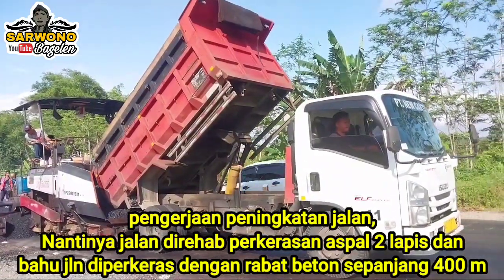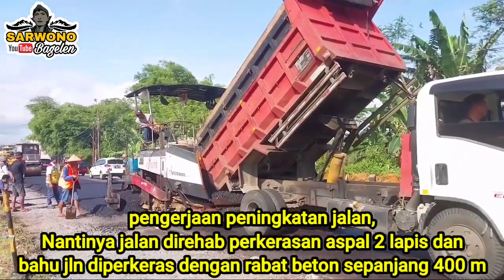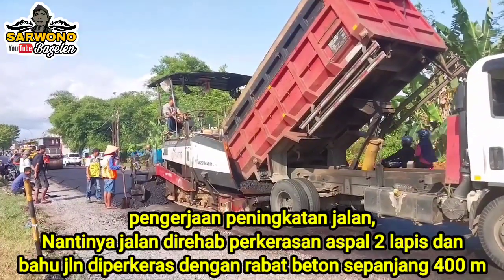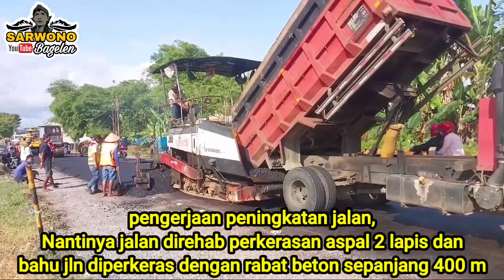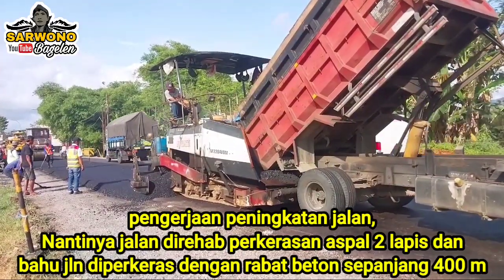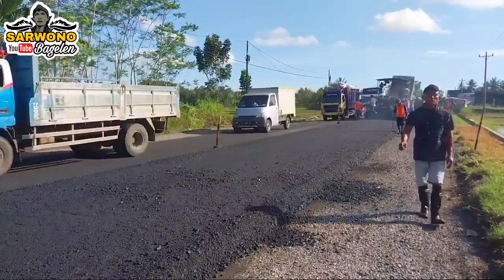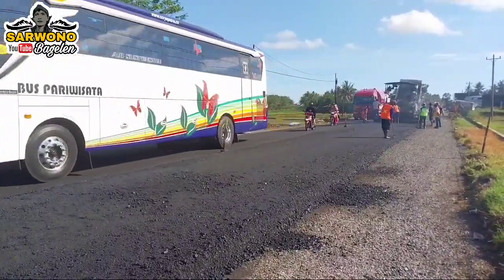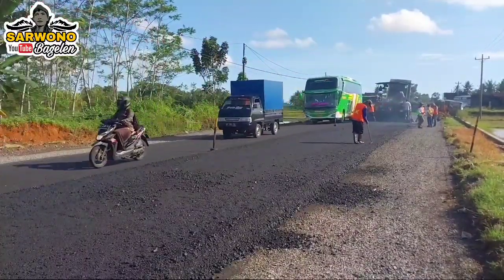PROSES PENGASPALAN JALAN NASIONAL || JALAN JOGJA PURWOREJO KM 8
Proses pengaspalan jalan di Jl.Jogja-Purworejo KM.8 utara pendowo,selatan SMA N 3 Purworejo.